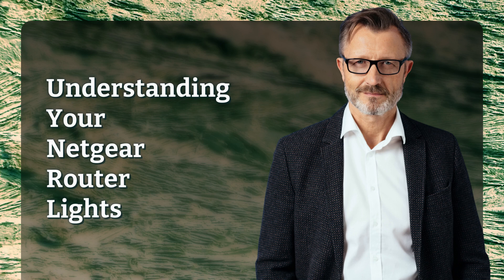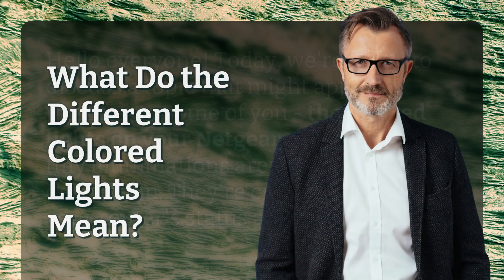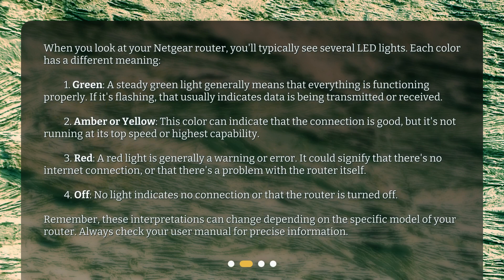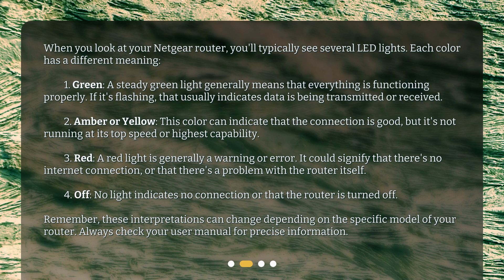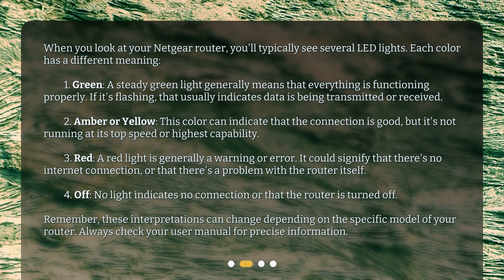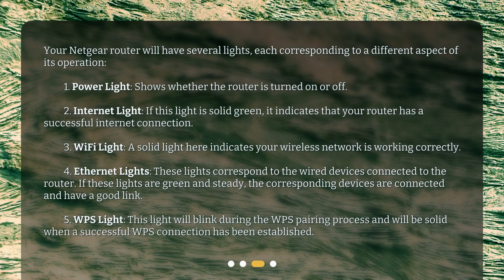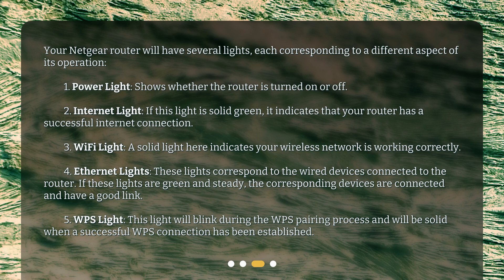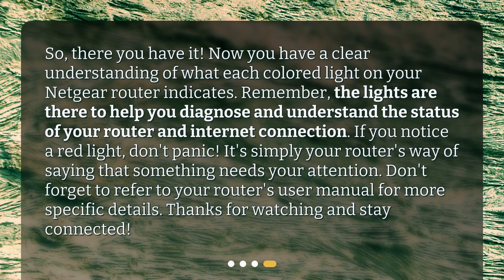Understanding Your Netgear Router Lights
What do the different colored lights on my Netgear router indicate? • Curious about the colored lights on your Netgear router? In this video, we break down the meaning behind each light and what it represents. From green indicating a smooth operation to red signaling a warning or error, understanding these lights is crucial for monitoring your router's performance. Join us as we unravel the mysteries of your Netgear router lights!

00:00 • Understanding Your Netgear Router Lights
00:21 • What Do the Different Colored Lights Mean?
01:18 • What Does Each Light Represent?